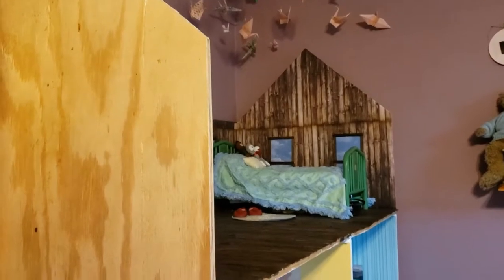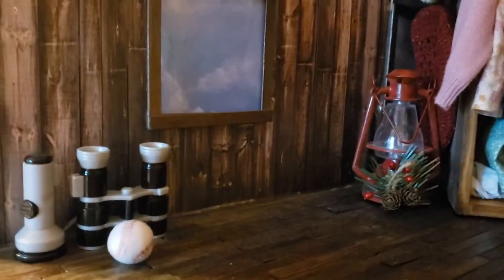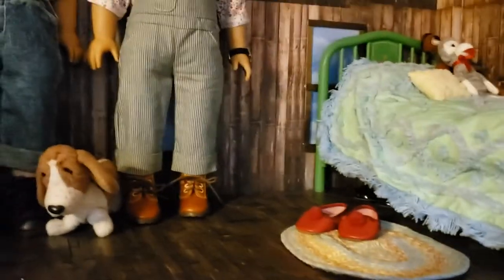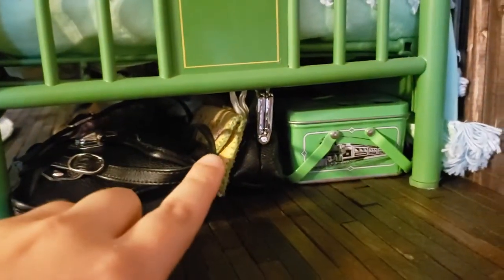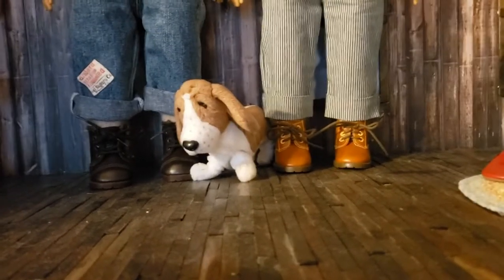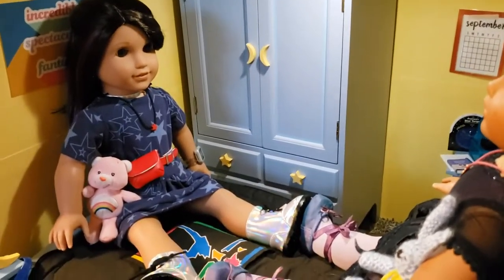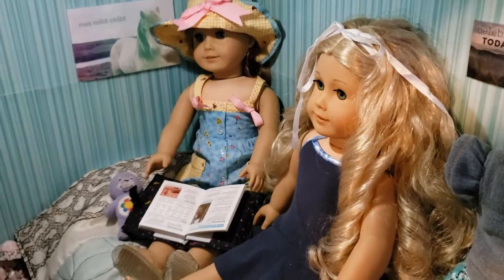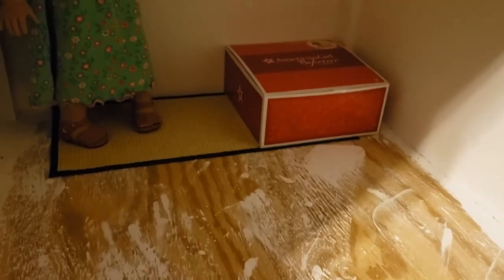American Girl Dollhouse Tour September 2019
Hi guys! Here's a tour of my dollhouse which my wonderful brother made for me! I had to edit the video a bit because getting over a cold and asthma don't mix very well but I think it came out alright. Enjoy!